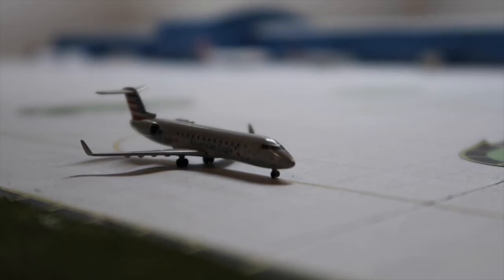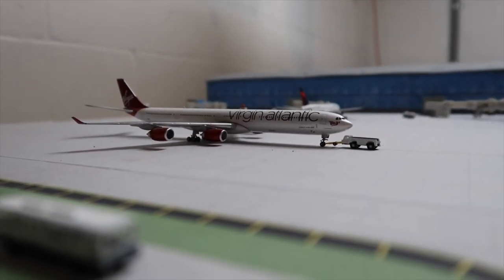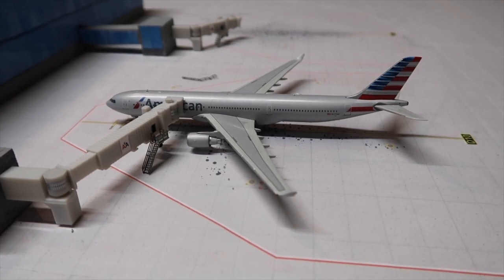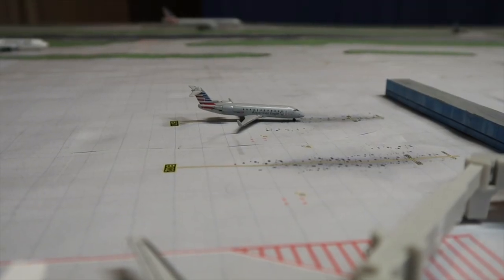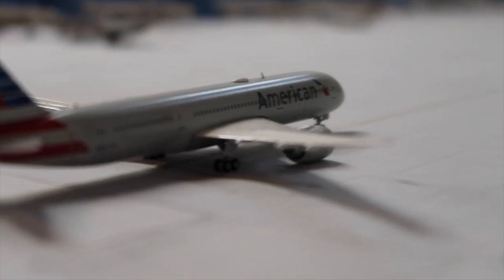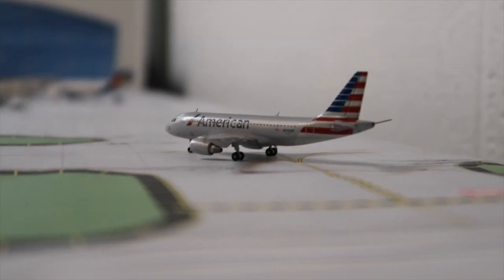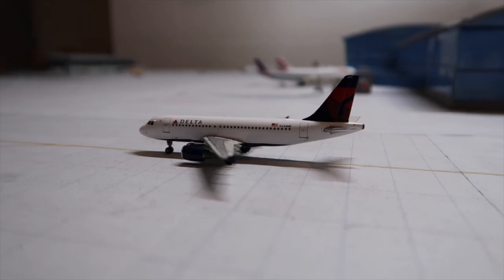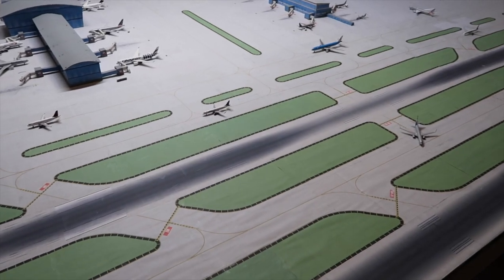GeminiJets PITairport Update #8 (June 2018)